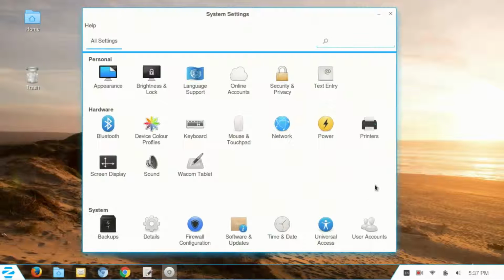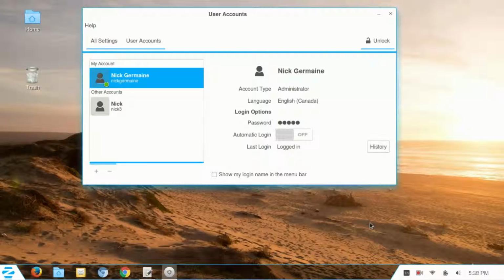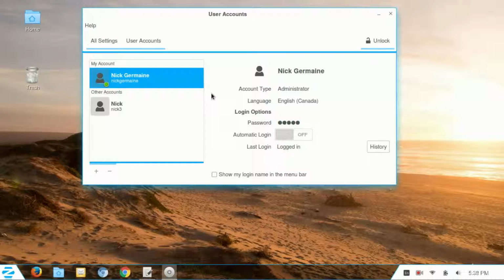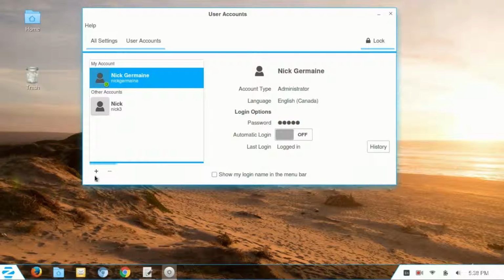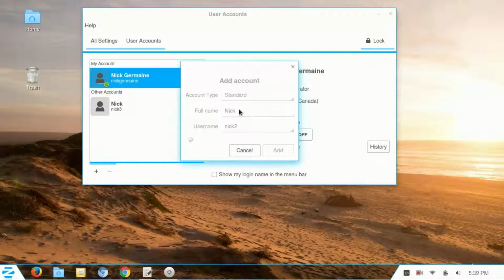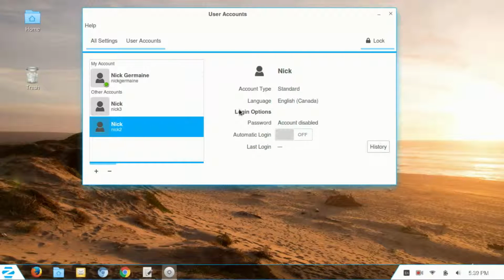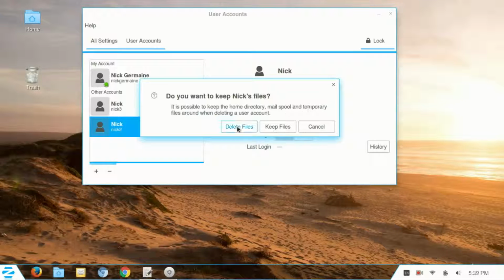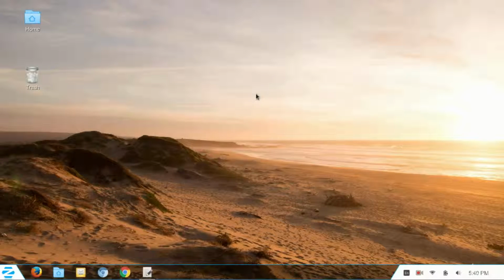(68) Adding removing users through the system settings graphical user interface GUI